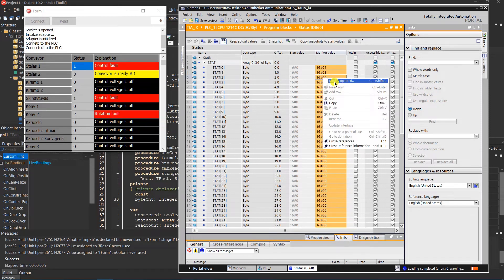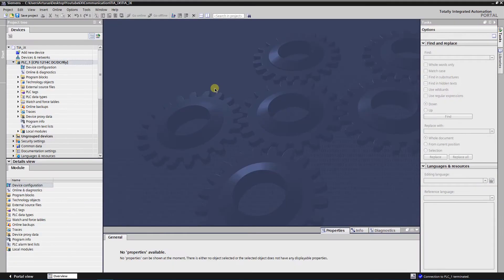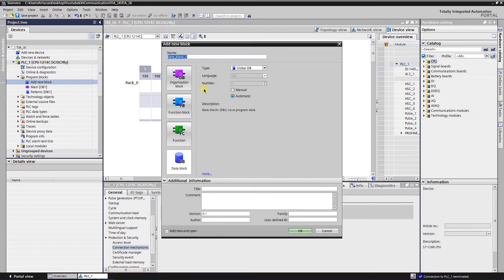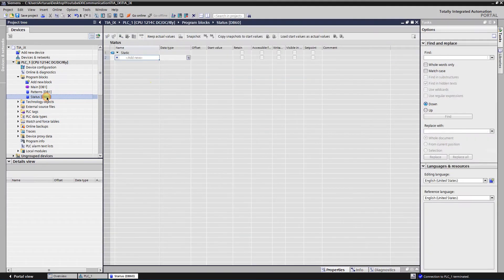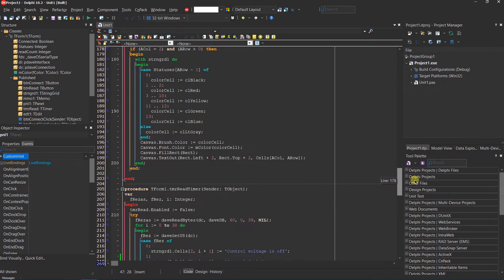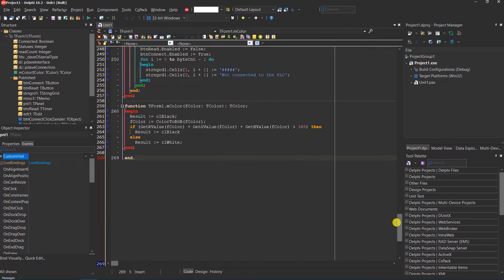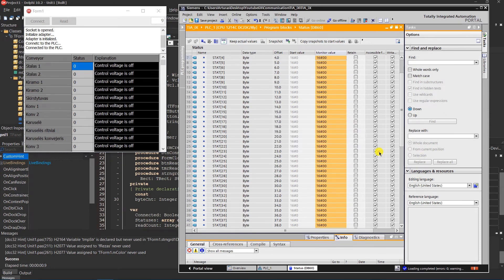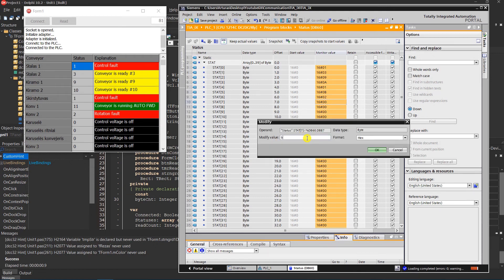Communication with SIEMENS S7-1200 PLC using free library libnodave and Delphi.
This video is a small demo how to read data from Siemens S7-1200 PLCs with a free library libnodave, using Delphi.
Used software:
- TIA Portal V15.1
- Embarcaderu RAD Studio 10.2